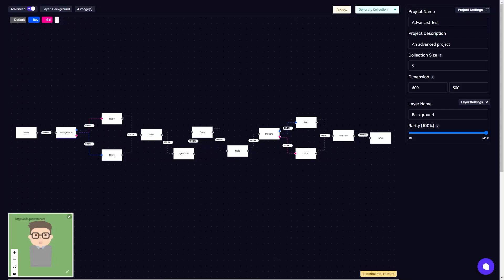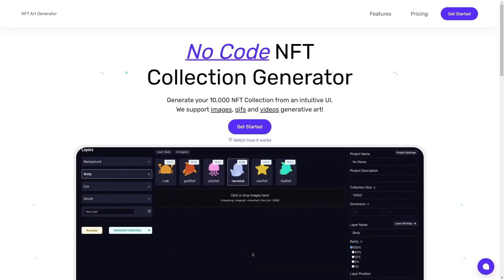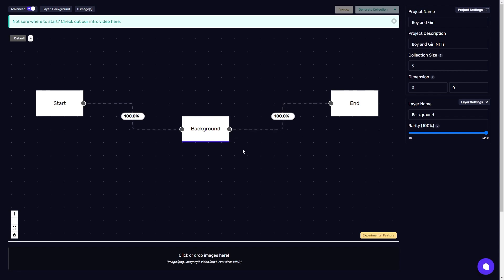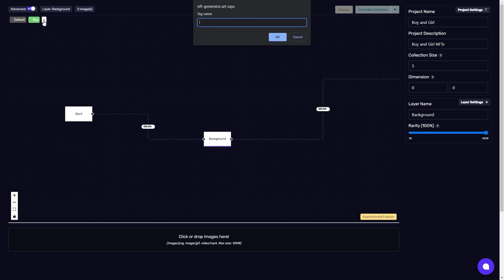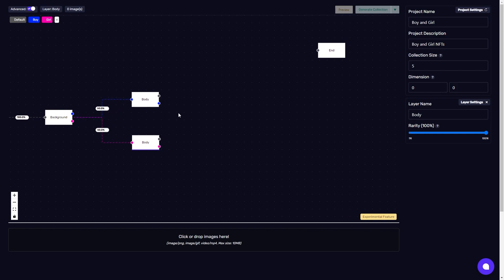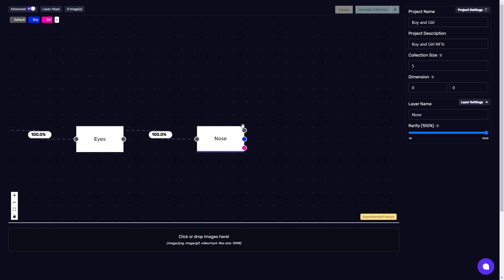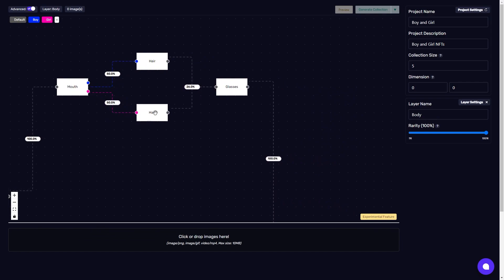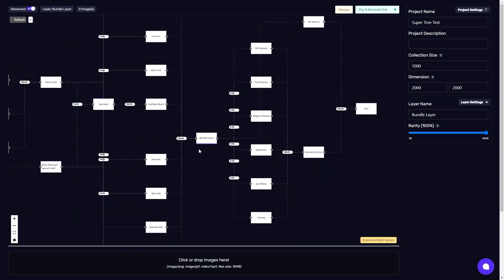Creating 10,000 NFTs with NFT Art Generator - Advanced Mode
In this video we are introducing a new "Advanced" mode allowing you to create NFT collections like no others. You'll be able to create multi-characters, define specific layer paths and more.
How to make your own NFTs with NFT Art Generator (Advanced Mode)